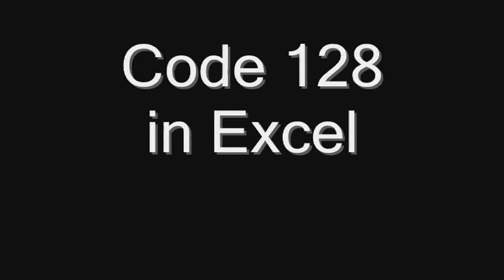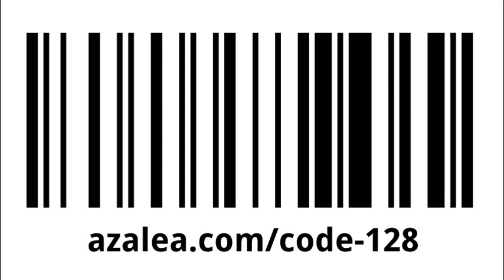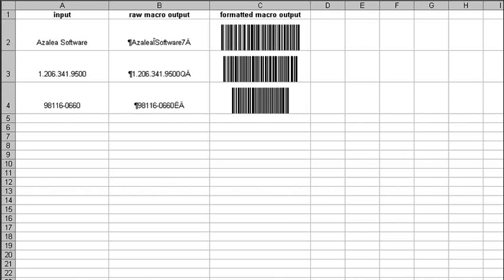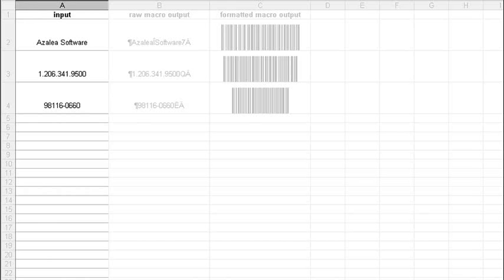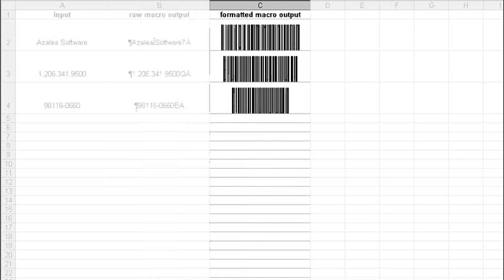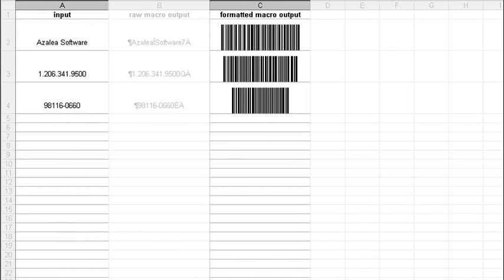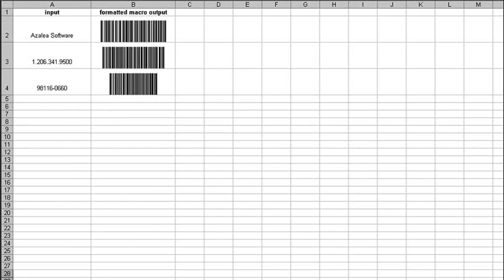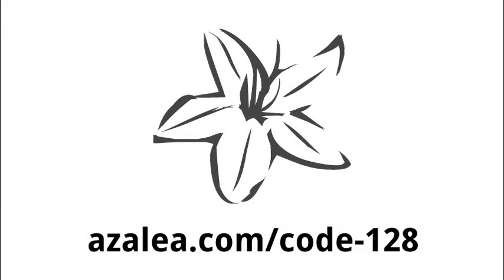Code 128 Barcodes in Excel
Using Azalea Software's C128Tools font collection to make Code 128 and GS1-128 barcodes in Excel is easy. Begin with our sample spreadsheets that include macros to convert your data into the equivalent Code 128 barcode.